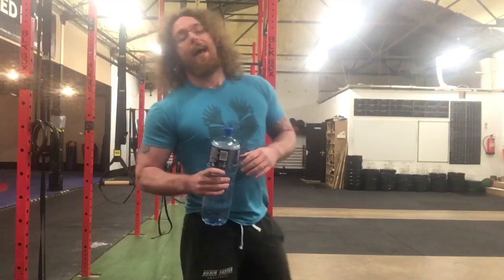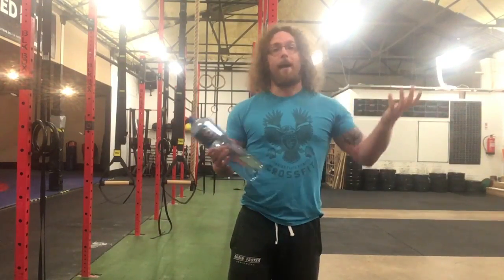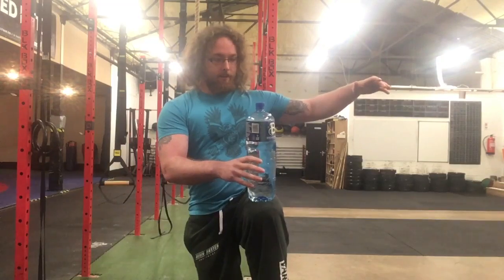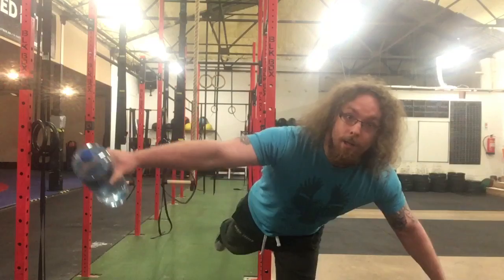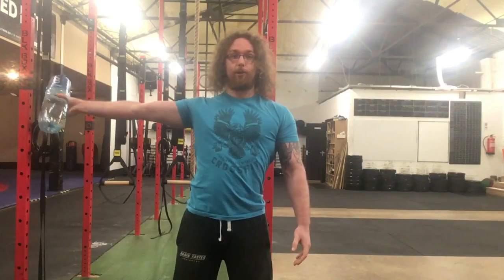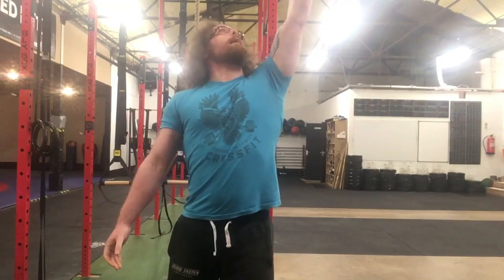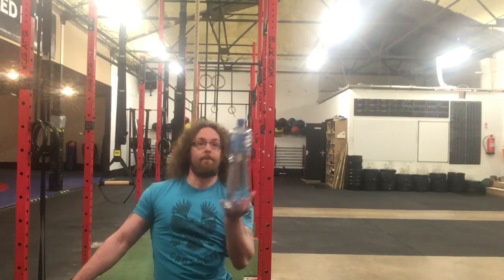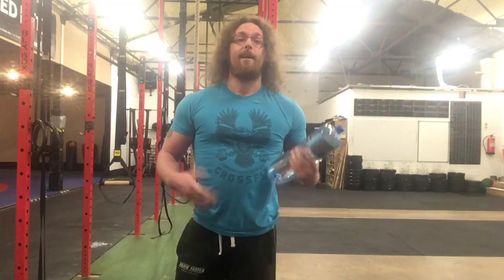Water bottle game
Ask me anything!! Train to be strong and unbreakable and build habits that make you perform better at everything. If you would like to learn more about my methods you can purchase the simplistic mobility method from my website!

Tom Morrison is a British Weightlifting coach, martial artist and CrossFit trainer & competitor. He is known for his simplistic approach to teaching and has worked with all kinds of bodies including professional MMA fighters, football and rugby players, experienced CrossFit athletes and weightlifters, people with no mobility, people with hypermobility, people with chronic back, knee and shoulder injuries and most commonly, people with general tightness or pain that can’t seem to figure out why. His passion is getting people to live a pain free life so they can do the things they enjoy.